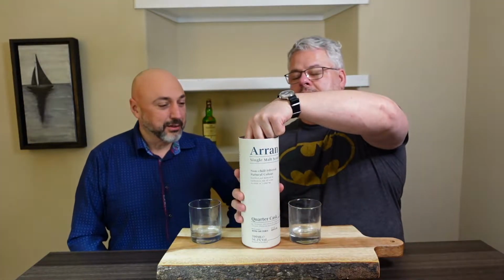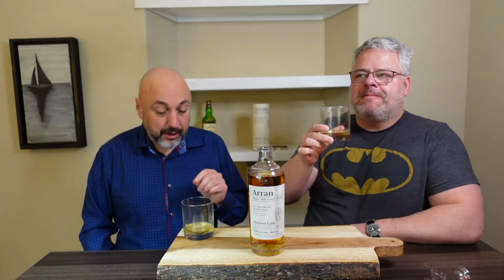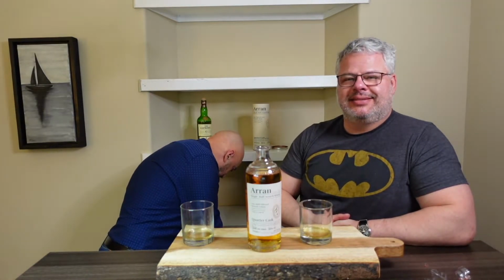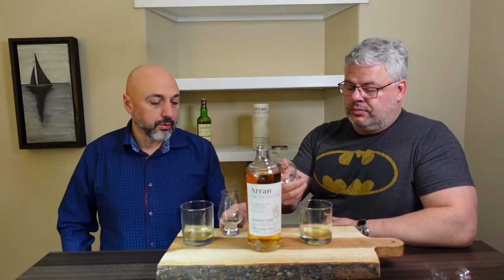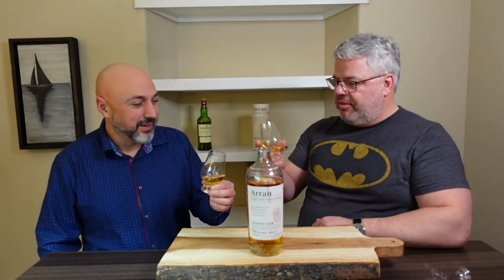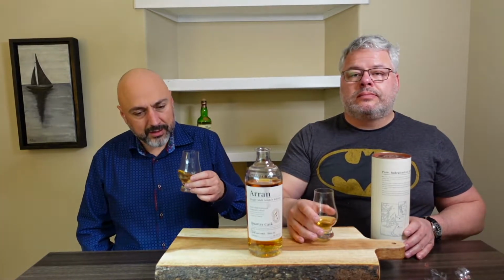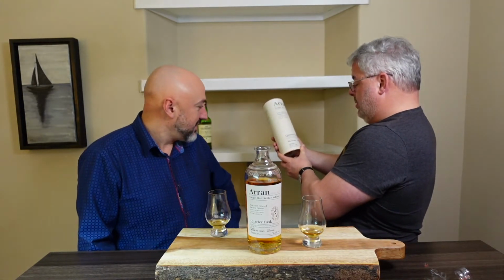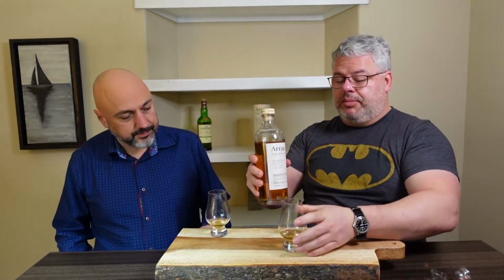Arran Quarter Cask - Chasing Whisky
This week is Arran Quarter Cask Single Malt Scotch Whisky from the Isle of Arran; according to the Arron the Quarter Cask whisky is "a full-bodied expression of Arran Single Malt combining power and finesse full of rich vanilla sweetness and bold peppery spice."

In addition to the scotch tasting, we learned and share what makes a good tasting glass and progress from our coffee mugs, over to tumblers and on to a set of Glencairn Whisky Glasses.

Although we still have no idea what we are doing, we know one thing... we would buy this again.